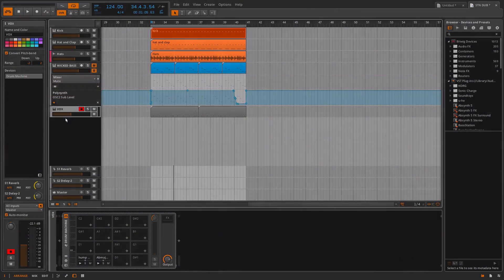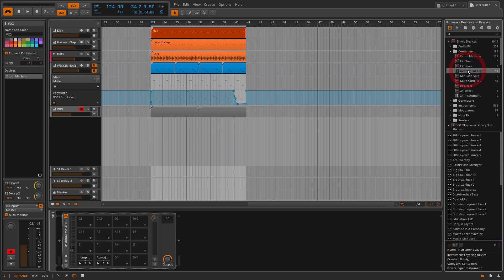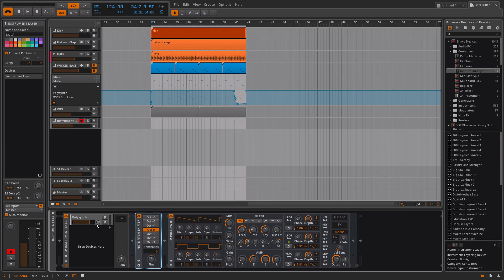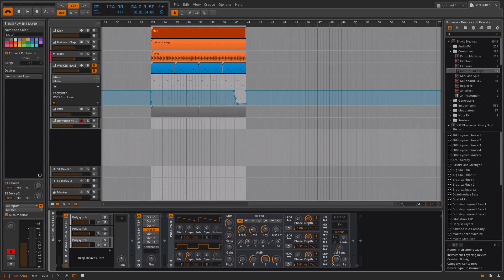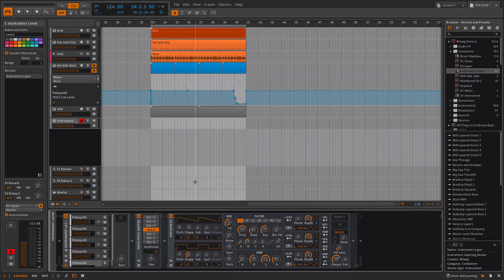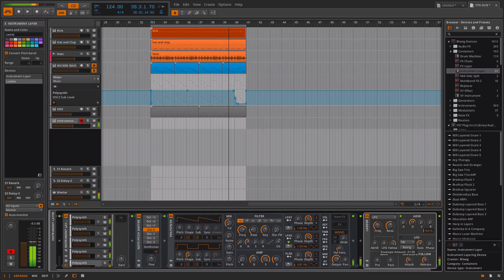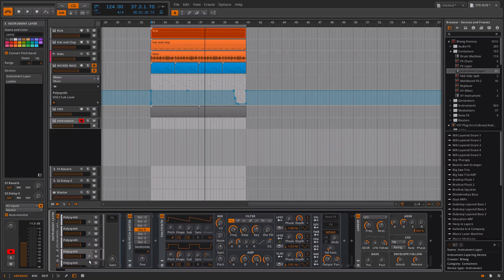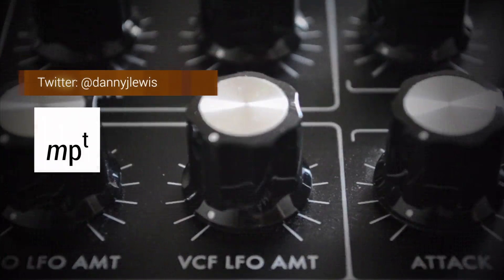Bitwig Studio - Creating A Chord Device using a Container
Has anyone found a chord device equivalent? If not this is a workaround and with more flexibility actually..